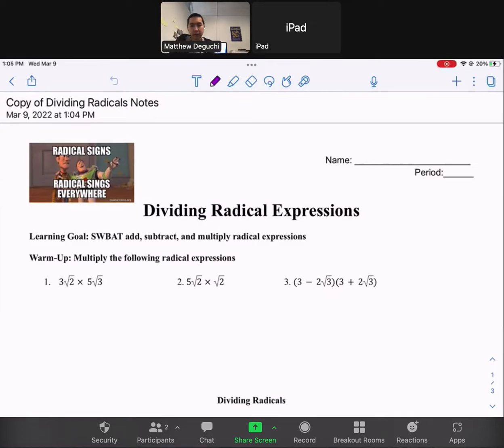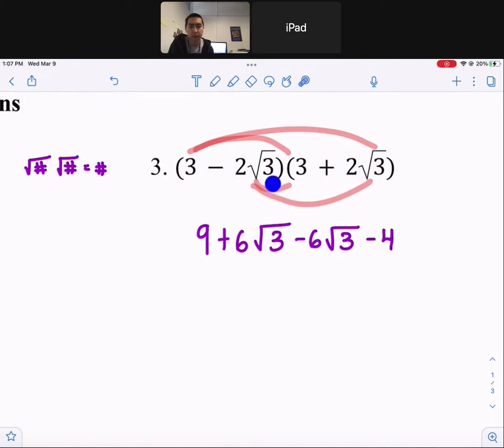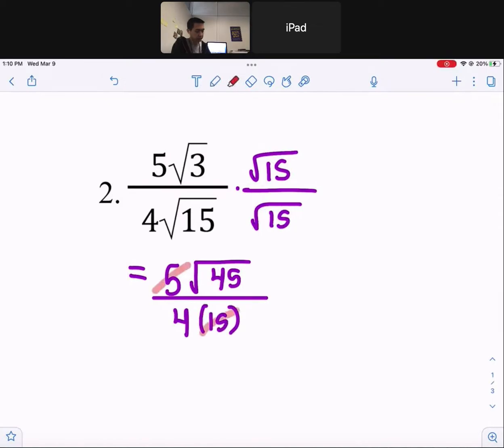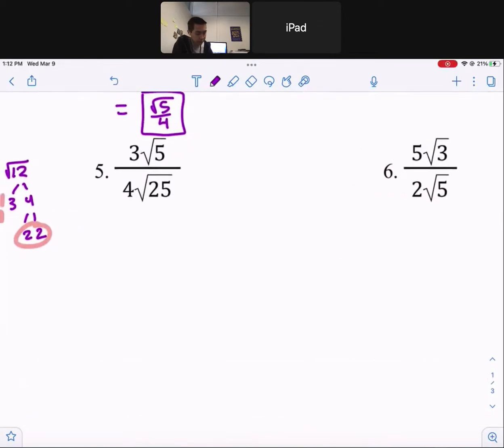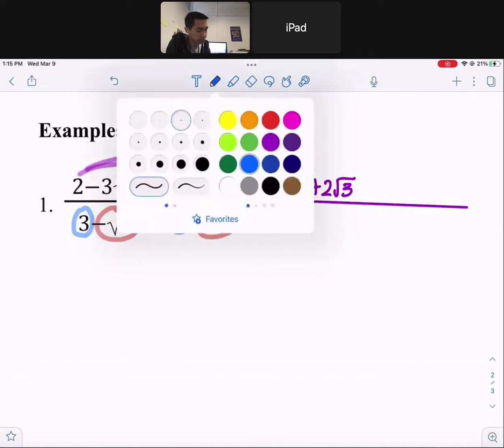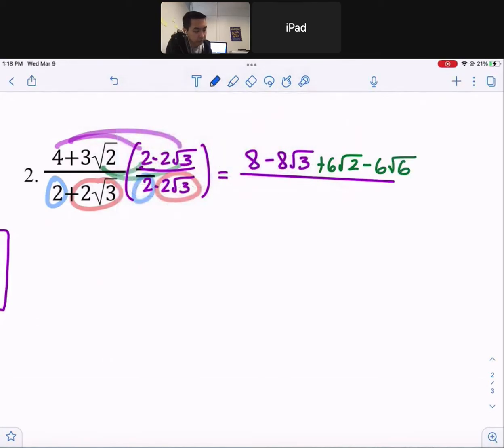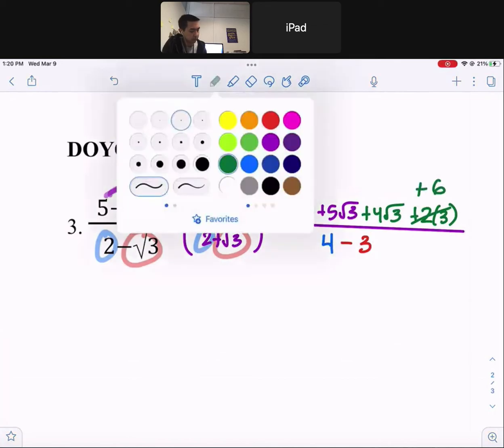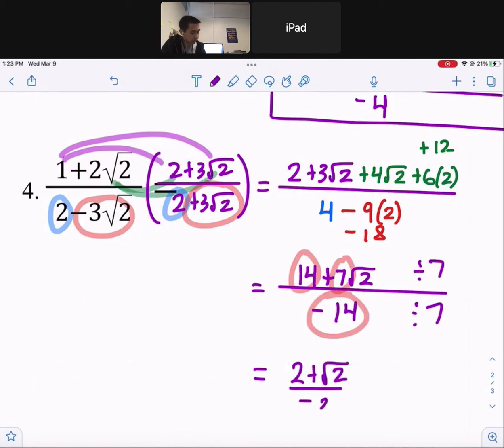21-22 Math 3 Dividing Radical Expressions Lecture Notes